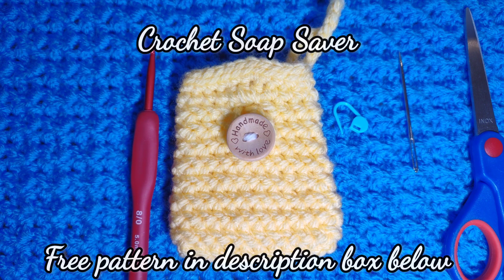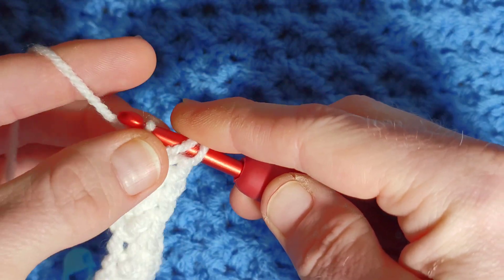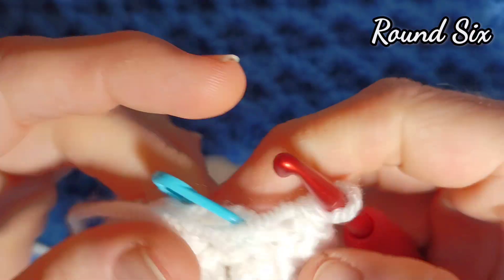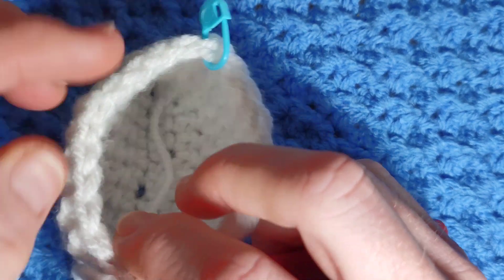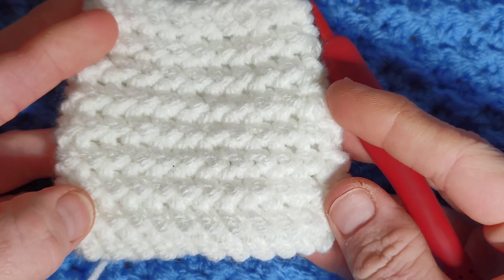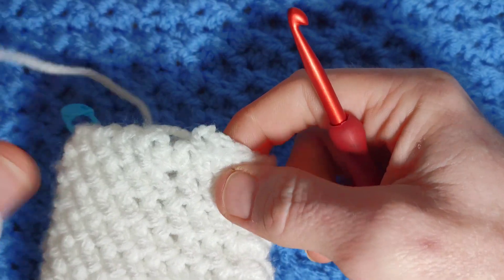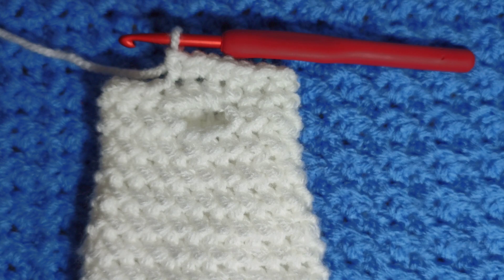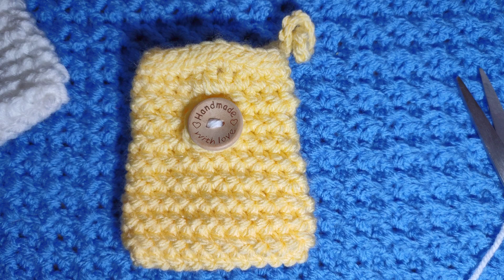Soap Saver crochet tutorial.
A great eco friendly Design inspired by my desire to raise funds for Pathfinder Dogs guide dog charity and reduce my own footprint I came up with this intermediate pattern (it does require a good knowledge of stitches and various techniques) but for the even more advanced crocheter there's a free written pattern available at my pattern store here

As always here's my recommendation on the best way to watch.
🐻Set quality to hd 1080p (will use more data)
🐯Watch the video on a larger device (or with your phone in landscape mode)
🐨watch the video all the way through (even on 2x speed) before making your chain to give a clear picture in your mind. Then crochet along

Affiliate links; I receive a small commission (at no extra cost to you) on any sales you make using my links. by allowing the cookie request you will help support the channel again it doesn't change the price
Crochet marker set🇬🇧
hook set 🇬🇧

Time stamps
Round 1 01:36
Round 2 06:06
Rnds 3,4 & 5 06:53
Round 6 07:28
Round 7 11:00
Rnd 7end 8beg 11:29
Round 9 13:37
Round 10 14:09
Round 11 16:45
Round 12 19:35
Round 13 20:23

If you can please leave a super thanks a quick one of payment which keeps the content free but enables me to purchase the vast amount of materials needed.

Please join and upload pics of your projects to my new free (for 2023) Public gallery

 though)

1.Don't hit skip
By watching the ad all the way through I receive a small % from YouTube
2. By Using the links above to purchase the yarn, at no extra cost to you I'll receive a small %from amazon this is a great way to help keep the content free.
3. Like and then share the video with your friends